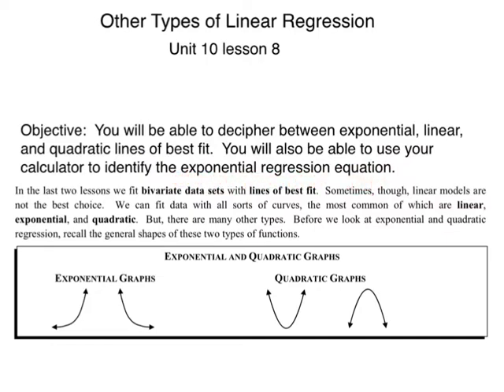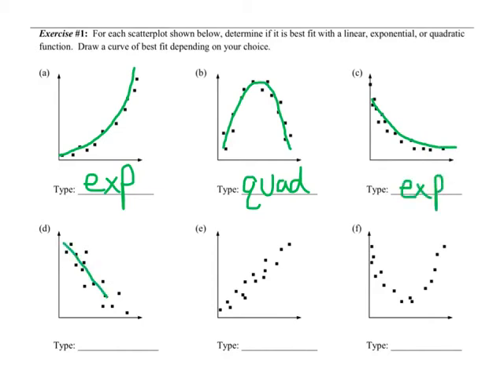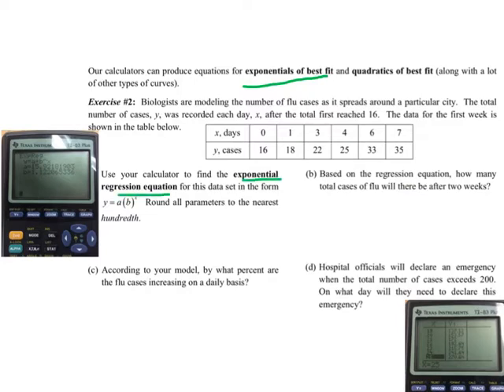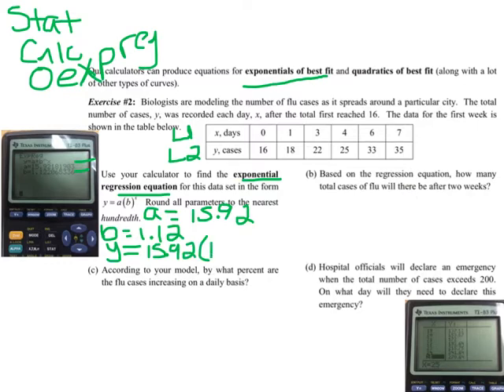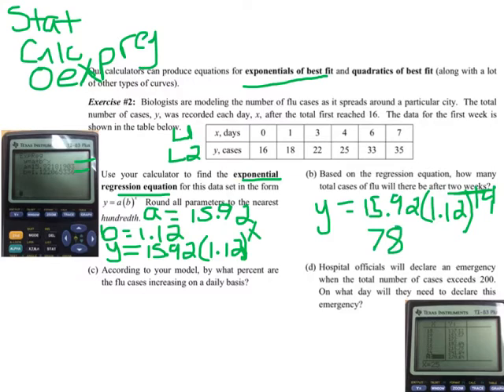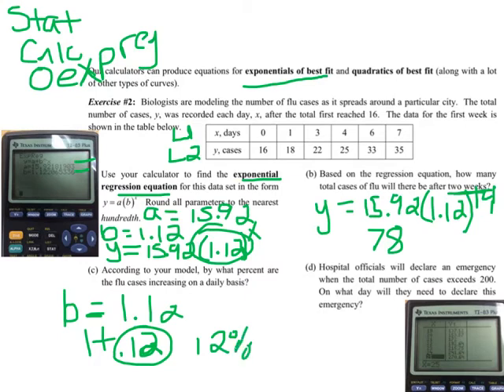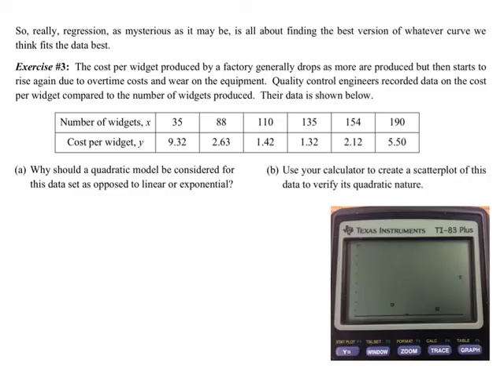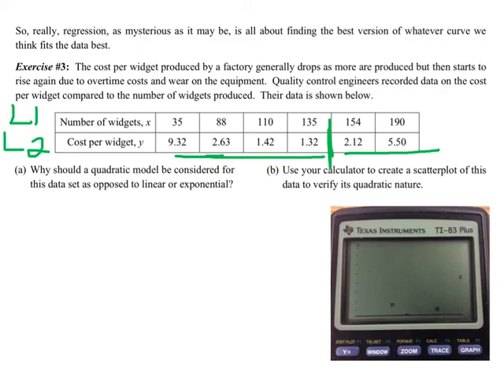Unit 10 lesson 8